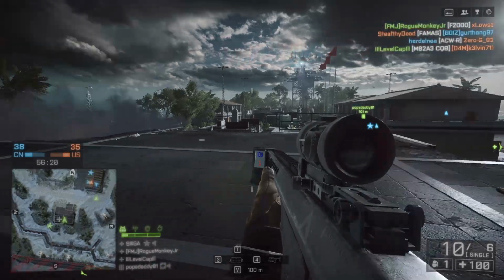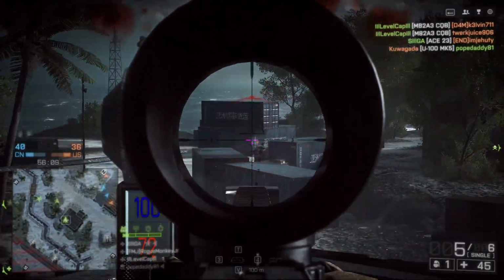Super Sniper Rifle Reviews & Tactics | Battlefield 4 M82A3 AMR-2 Gameplay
Hey guys, today we're going to examine the two high powered sniper rifles that can't be found around the maps of BF4 and discuss how effective they actually are.